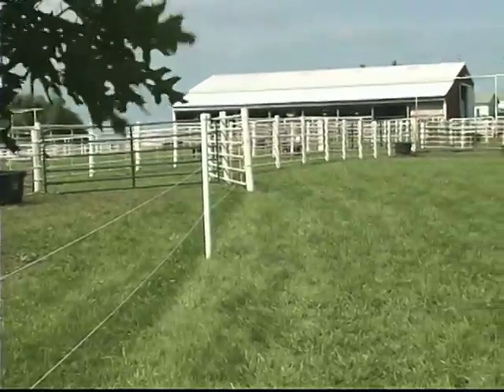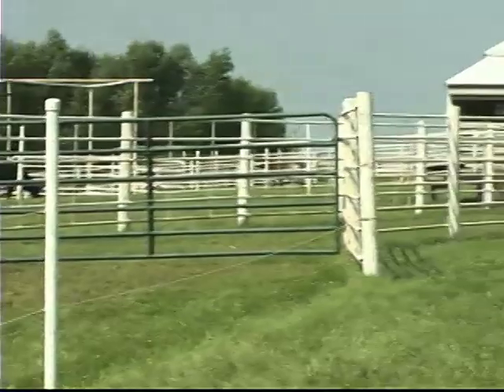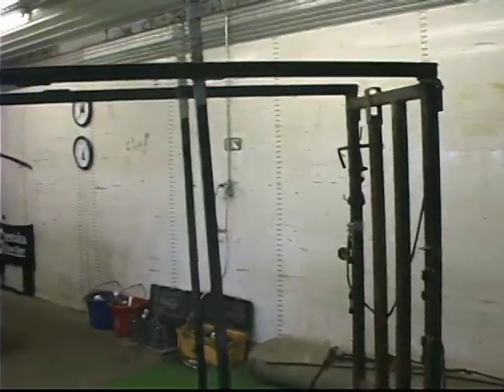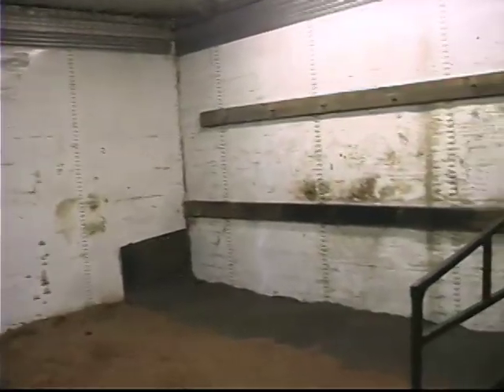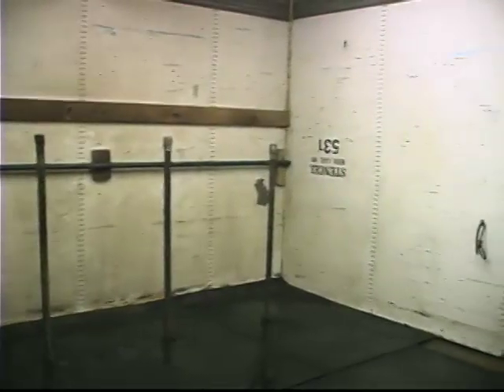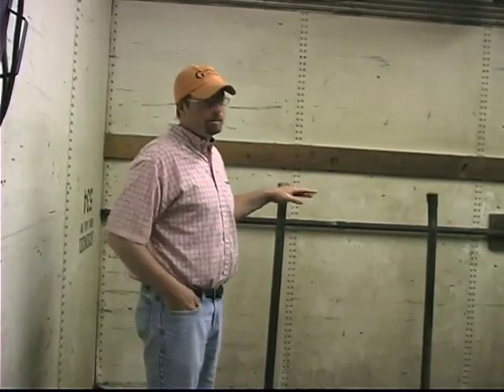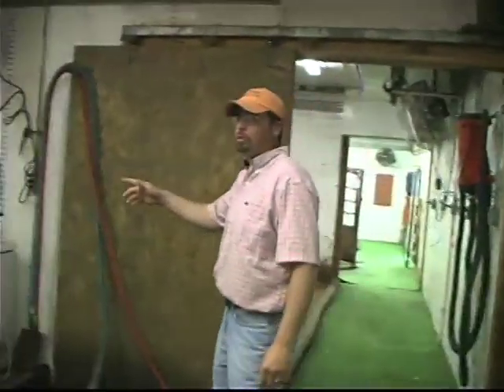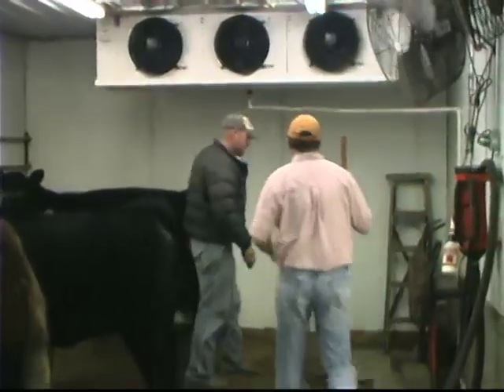REAL BARNS...Goretska Part 3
The third of four parts in the series of REAL BARNS. REAL PEOPLE!, featuring Tracy Goretska of Goretska Show Steers, Corydon, Iowa. This segment highlights the inside of the "SOUTH BARN", and features his clipping room, wash rack and two cool rooms.